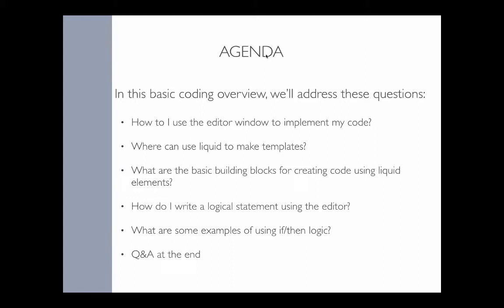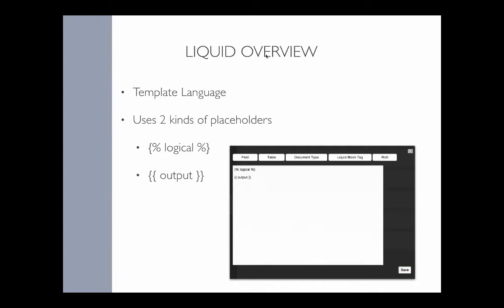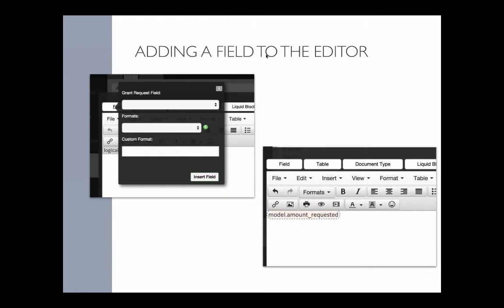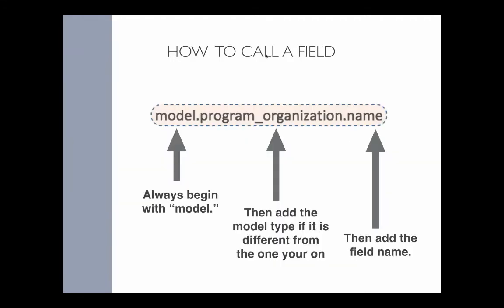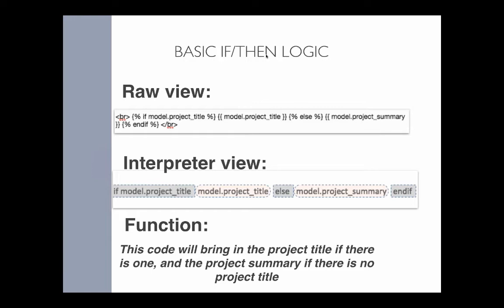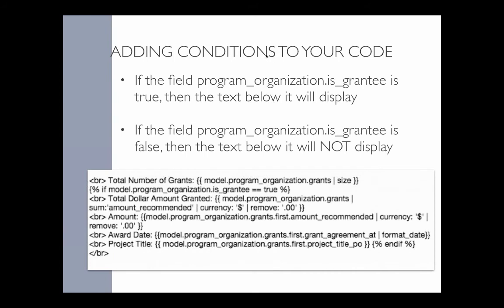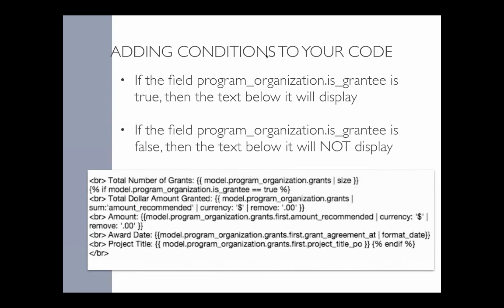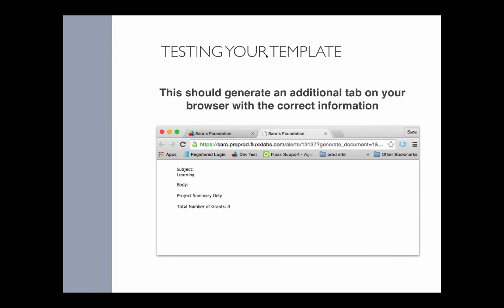Admin Basics - Coding and Conditional Logic Overview